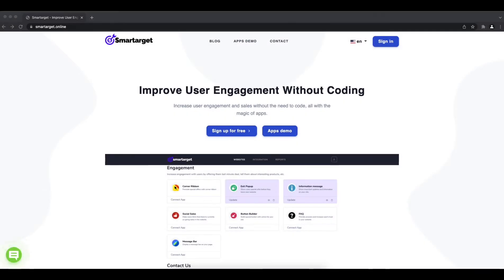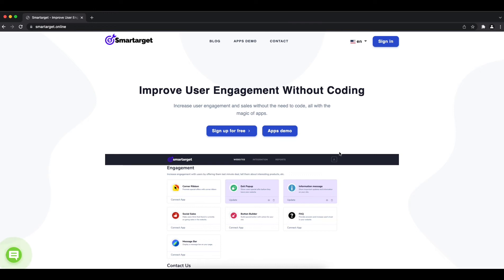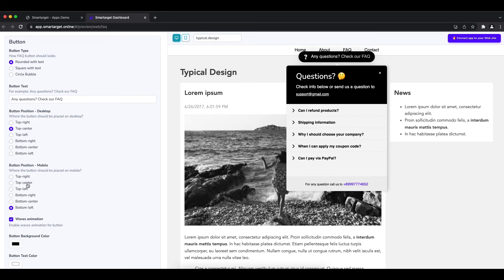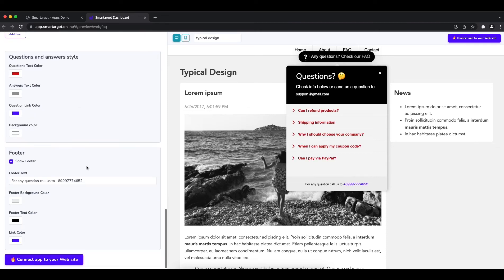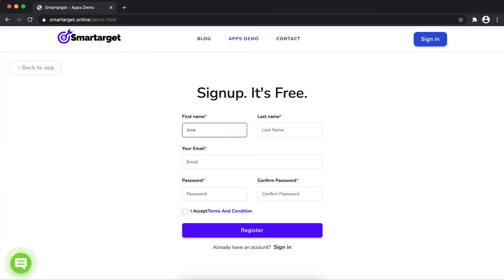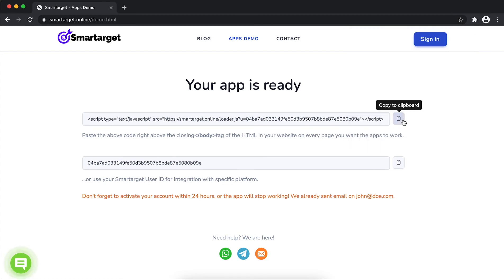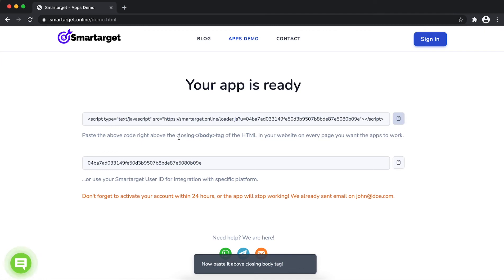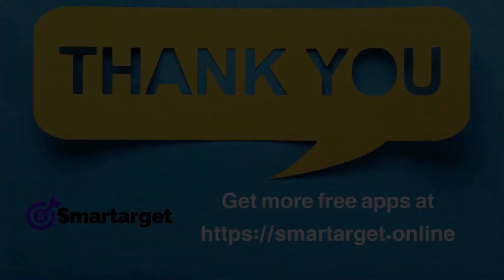How to add FAQ to Shogun website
It takes only few minutes to add FAQ on your Shogun site and it's completely free. By using Smartarget FAQ you can increase user engagement and sell more!